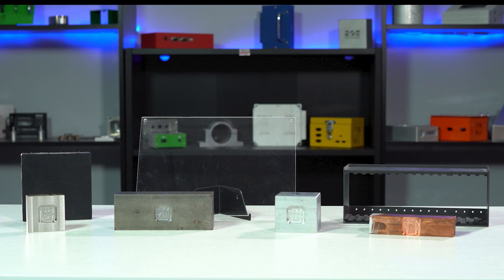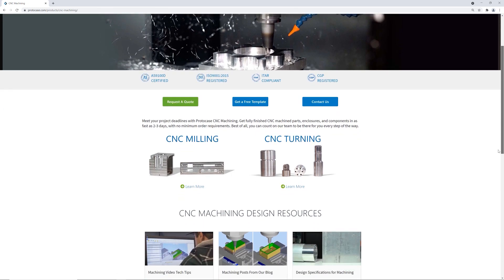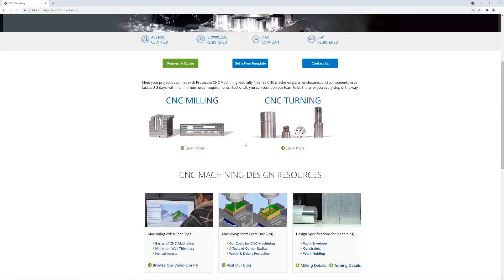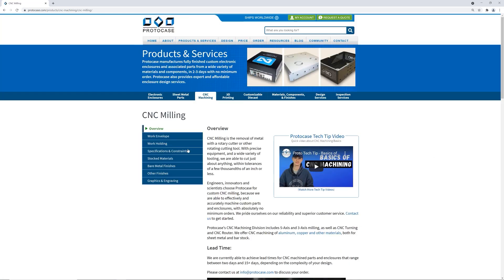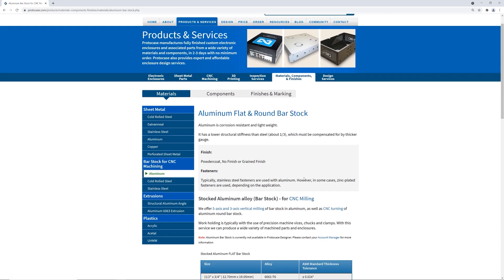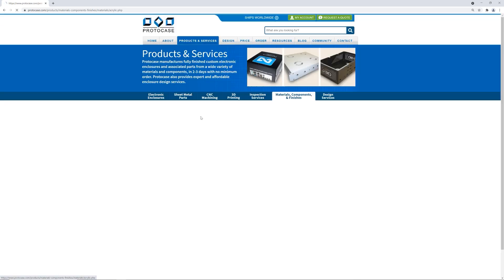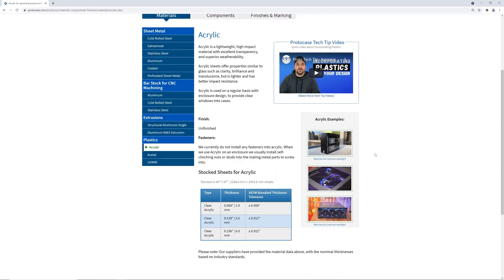Proto Tech Tip - Guide to CNC Materials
This week, Jordan goes over the different types of material we stock for CNC machining.

Correct material choice can be critical to your design and we can accommodate a wide range of specific material requests. This video provides some general suggestions for customers with non-critical material requirements.

Want to save design time? Start with a template in your required material and dimensions

Or save even more time by using Protocase Designer, our free CAD software